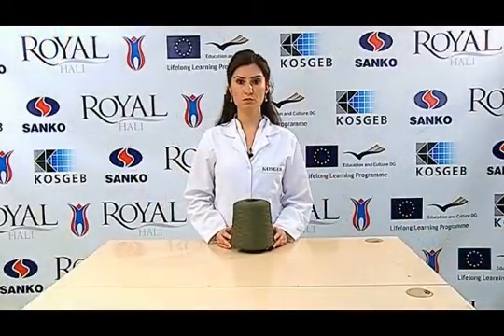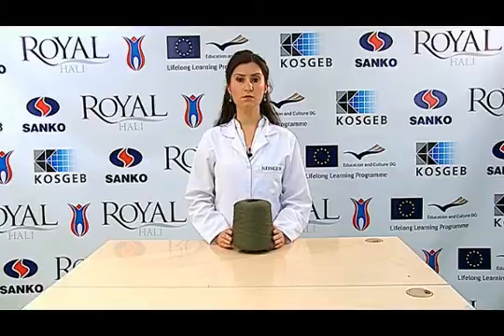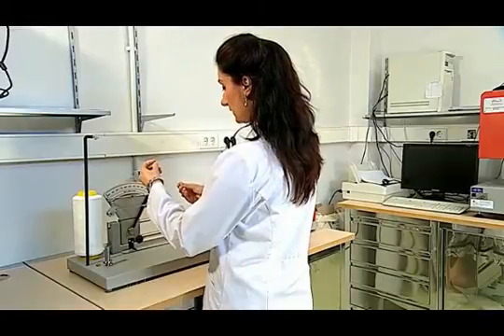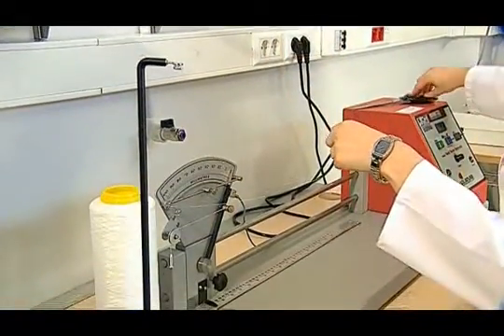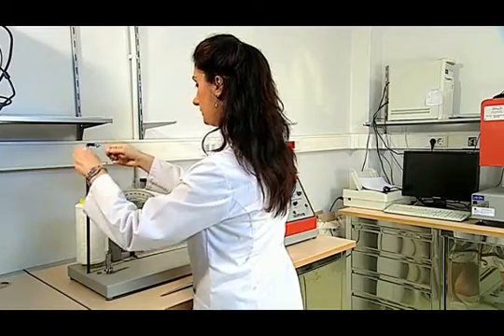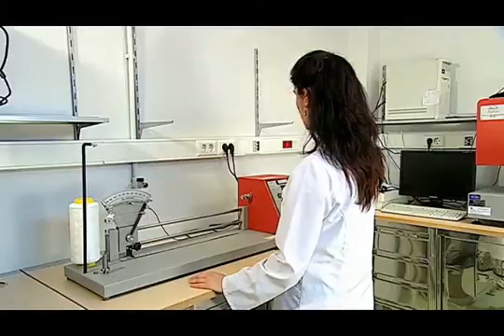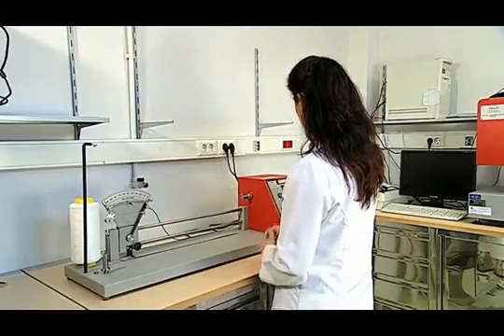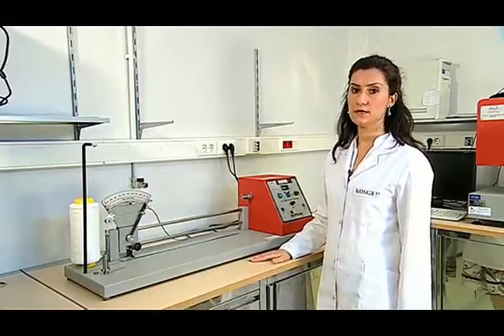15 Tek Katlı İpliklerde Büküm Tayini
Tek Katlı İpliklerde Büküm Tayini